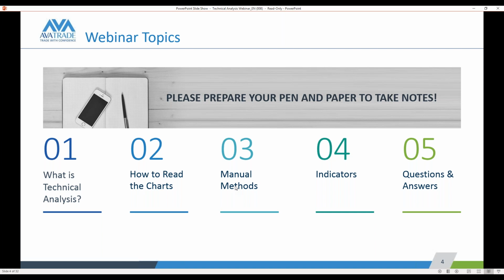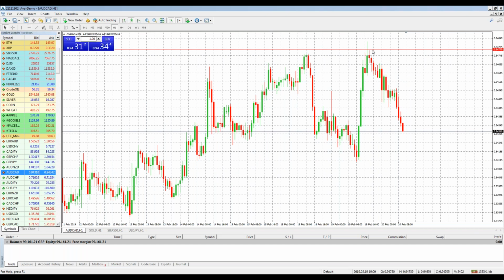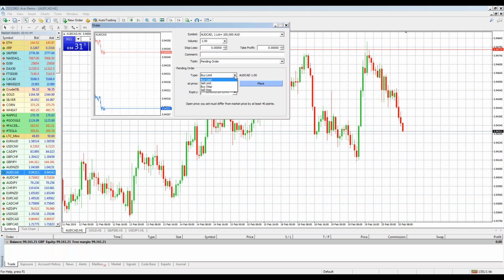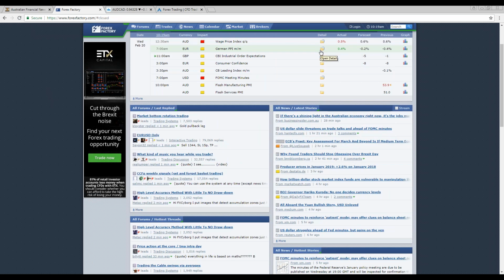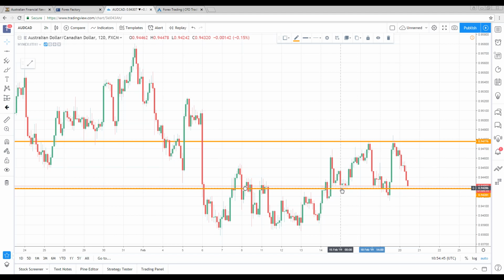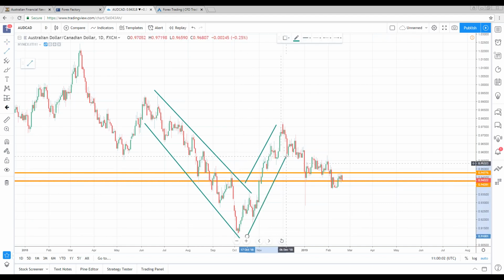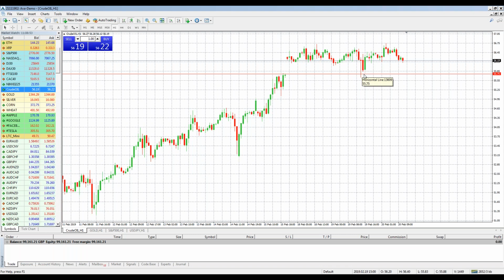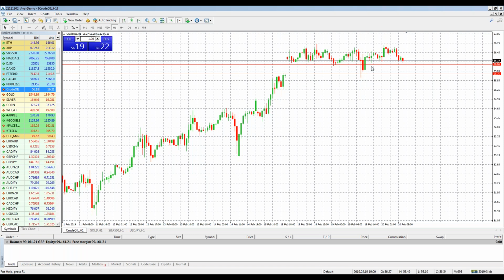Technical Analysis of Live Market Action by AvaTrade